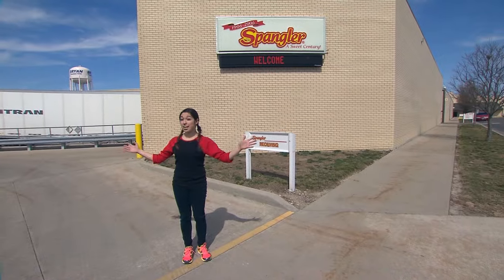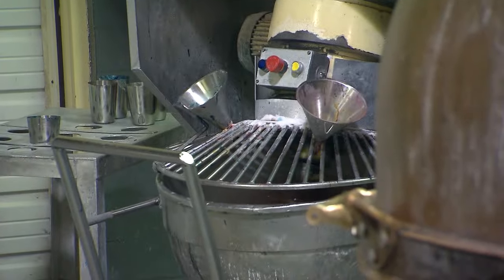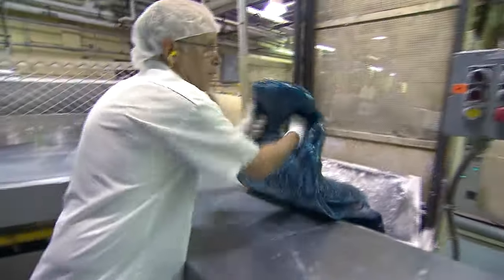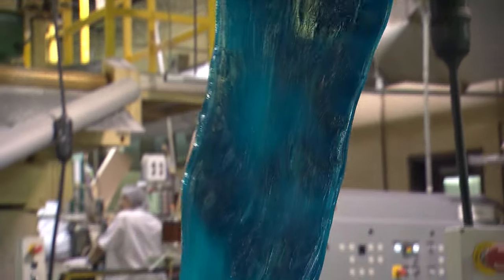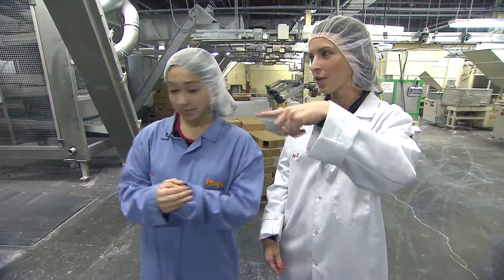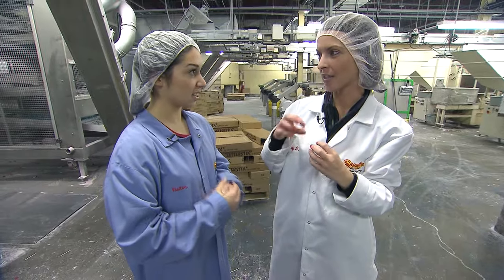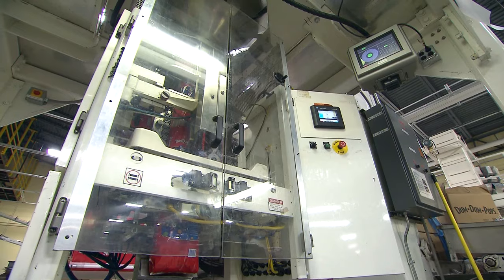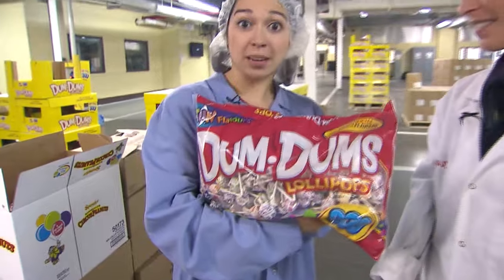Dum-Dum Factory Tour | The Friday Zone | WTIU | PBS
This segment originally aired on Indiana PBS stations as a part of the kids' show The Friday Zone.